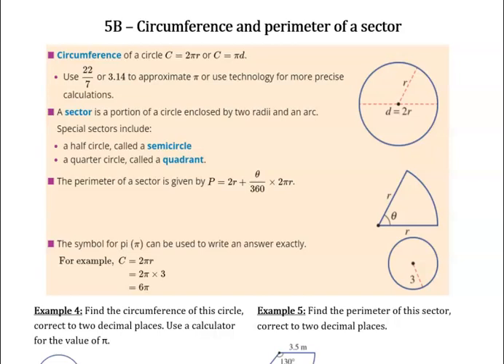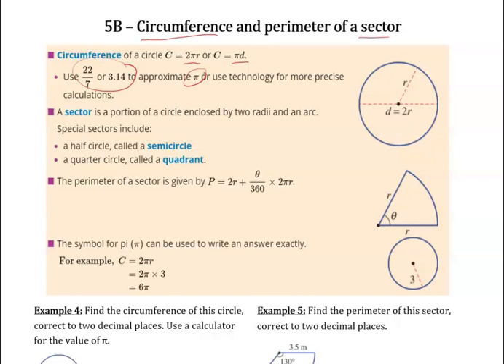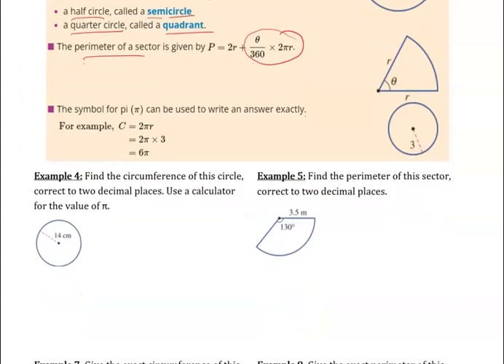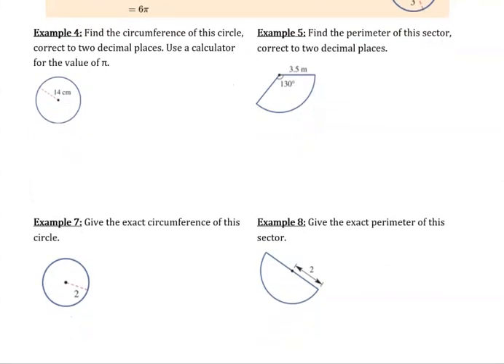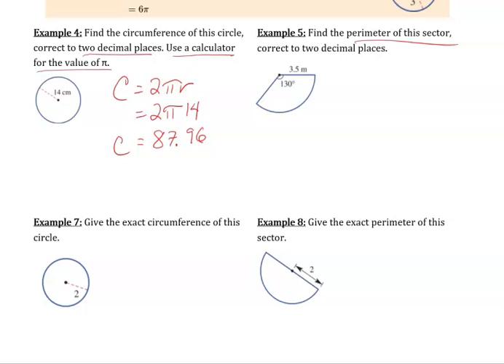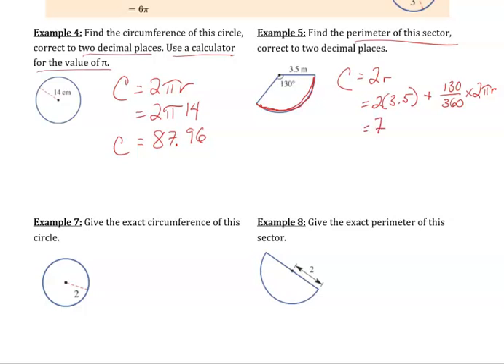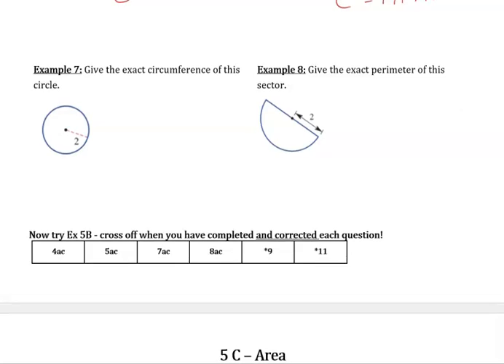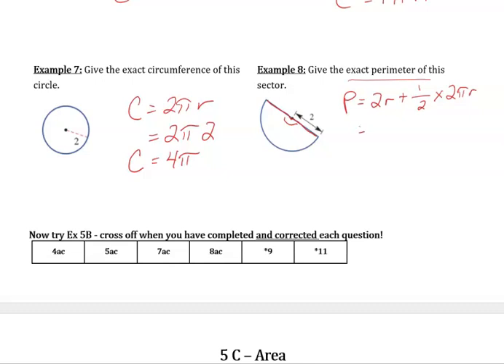Year 9 5B – Circumference and perimeter of a sector